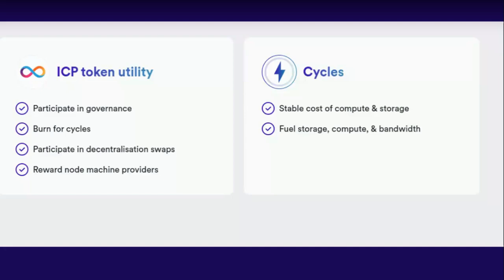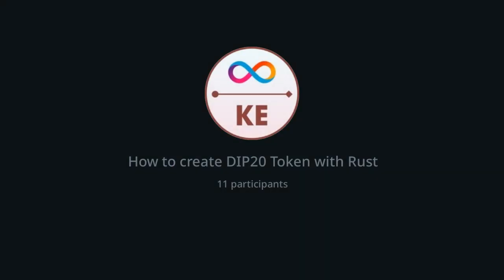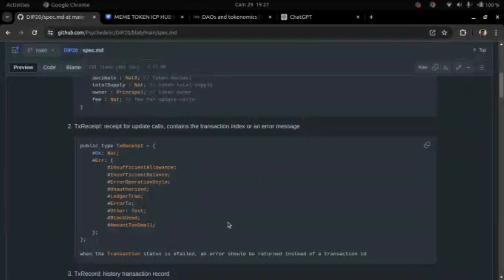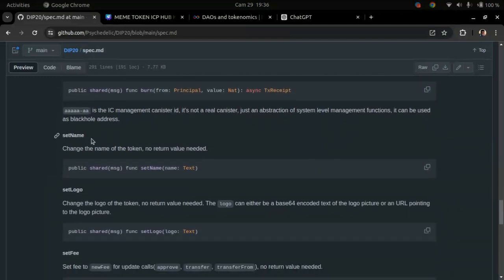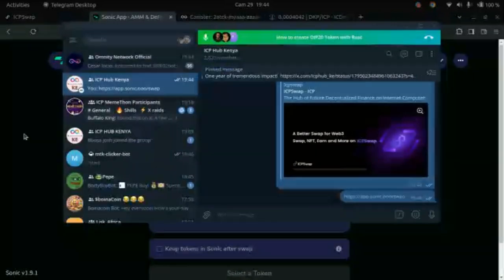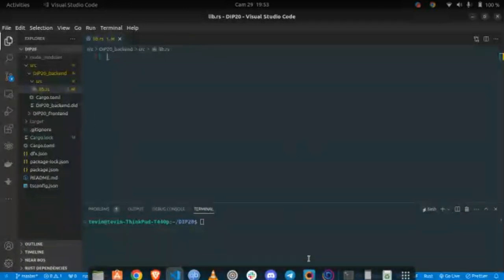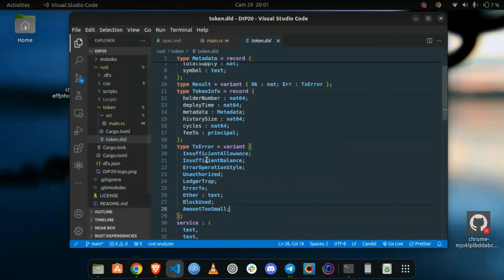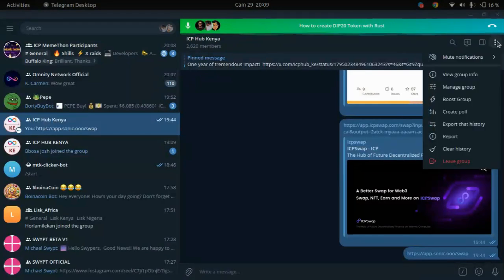How to create a DIP 20 Token with Rust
In this session, our Dev Rel Isaac Tevin, takes people through how to create a DIP 20 Token with rust